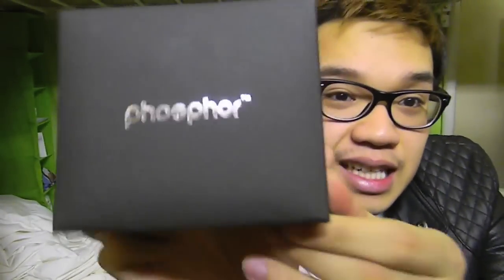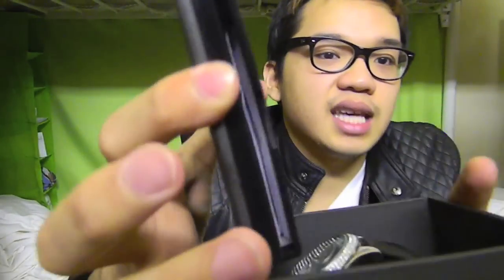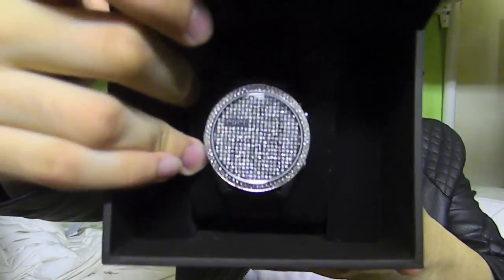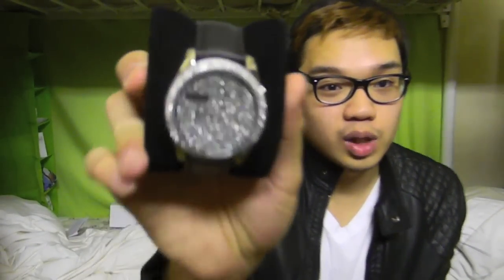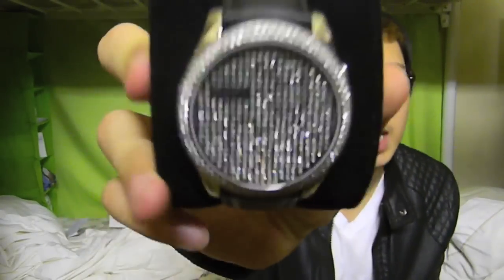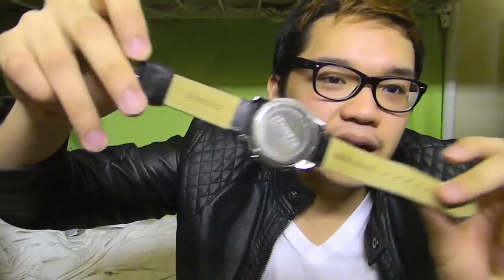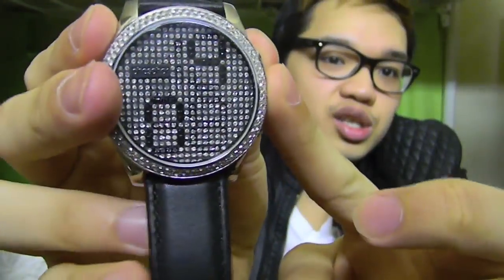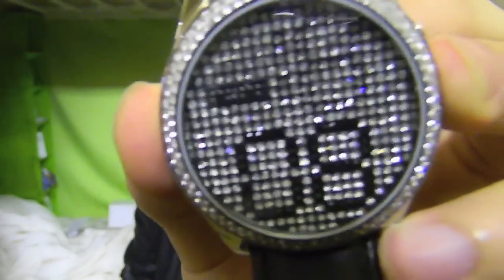Phosphor Appear Swarovski Crystal Watch!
The Phosphor Appear watch utilizes miniature sized rotors adorned with Swarovski crystals that mechanically rotate to "reveal" numerical or chronological information. With each changing minute, an electrical pulse generates an electromagnetic field through the tiny electromagnetic coils positioned beneath each corresponding rotor. A micro-magnet located within the rotor is then repelled by the magnetic field produced and faster than the eye can see, less than 10 milliseconds, it rotates 180 degrees into its new position elegantly displaying the passing time, while producing a distinctive clicking sound unique to the new Phosphor Appear digital watches.

Phosphor Appear watches are adorned with crystals providing a unique digital display, but the future of the Micro-Magnetic Mechanical Digital™ (M3D) technology offers limitless opportunities as any numerical or graphical layout can be done with an endless number of materials that can be affixed to the rotating rotors.

The Micro-Magnetic Mechanical Digital (M3D) technology enable a new generation of innovative watch designs with the following display benefits:

Infinite Display Appearances: The rotatable rotors can be oriented in a variety of different layouts, while any material can be affixed onto the rotatable rotors ranging from Swarovski crystals, to precious metals or gems, to almost anything imaginable.
Ultra High Contrast: Depending on material or paints affixed to the rotatable rotors the M3D display technology can achieve the highest contrast of any digital display available today matching that of ink on paper in some configurations.
Low Power Consumption: The M3D display technology is bi-stable meaning that the display requires no power to maintain an image, as power is only needed when transitioning from one time to another.
Wide Viewing Angle: With a viewing cone of 180°, the M3D technology overcomes the disadvantages of conventional displays when it comes to off-axis viewing. Together with its high contrast, it allows the user to read the time at a glance from any angle.

Check Out The Link To Get More Of Me